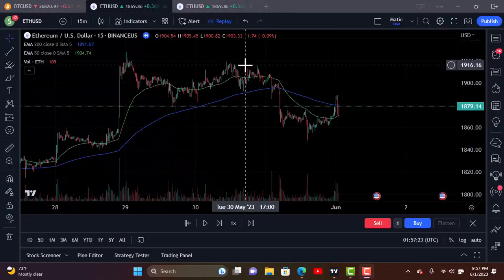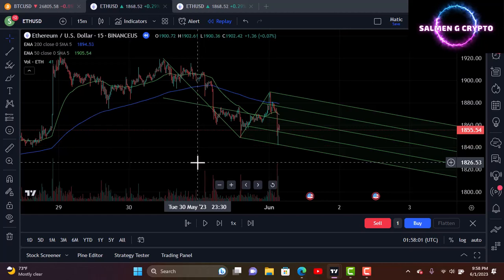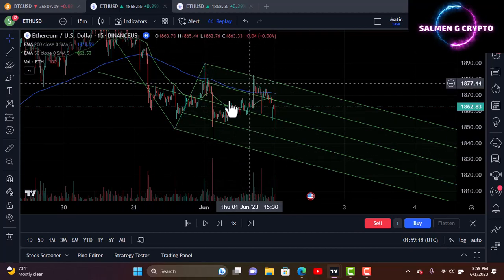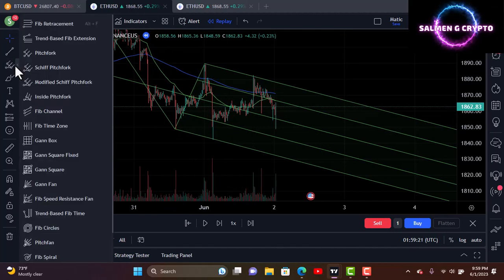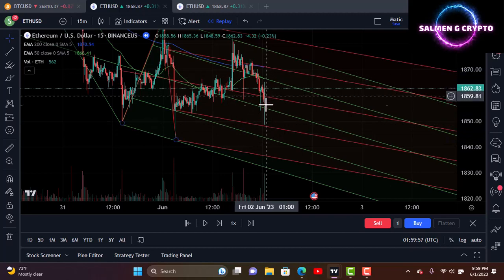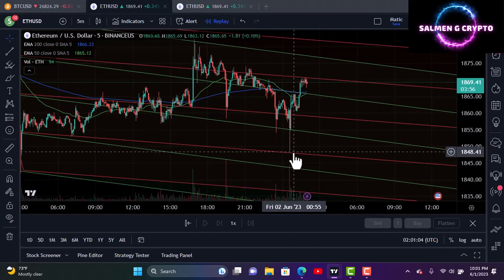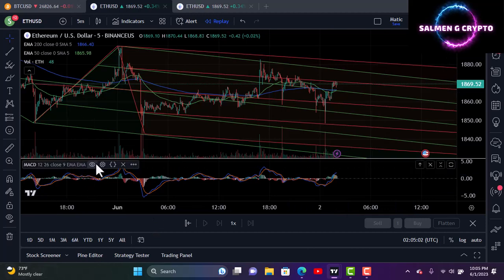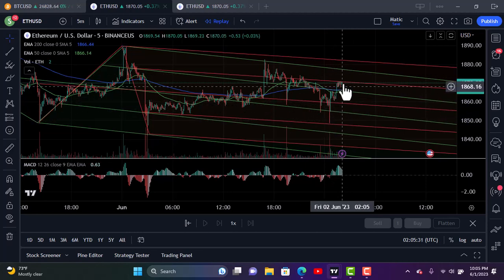Easy Crypto Trading Strategy - Day Trading - Scalping Price Reversals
Crypto Price Reversal Identification strategy that works! This video highlights a fairly easy way of identifying price reversals and allow traders to perform scalping. This can be used in day trading. This strategy work incredibly well. This Scalping Strategy also works on any time frame.